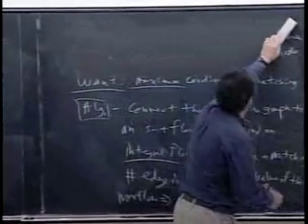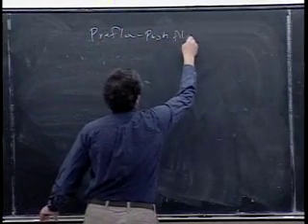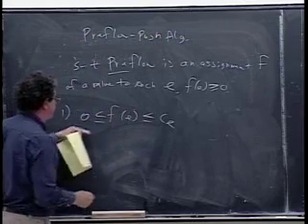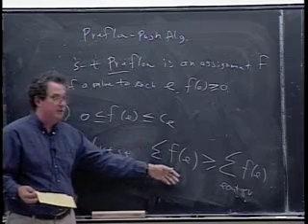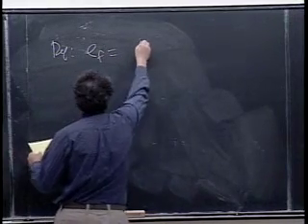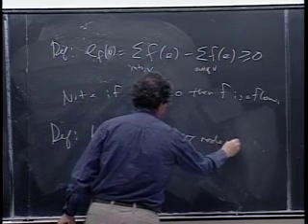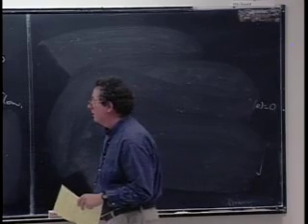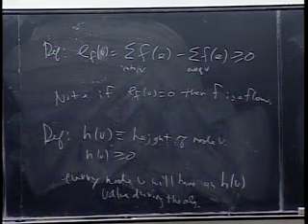Network Flow, start of Preflow-Push Algorithm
network flow, Preflow-Push Algorithm, max-flow-min-cut